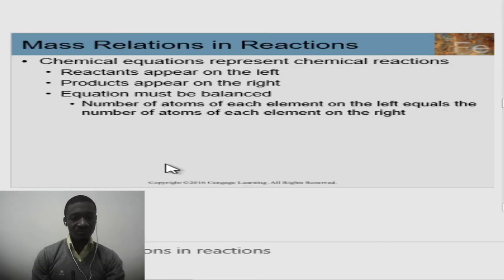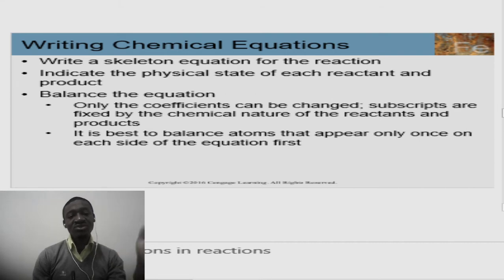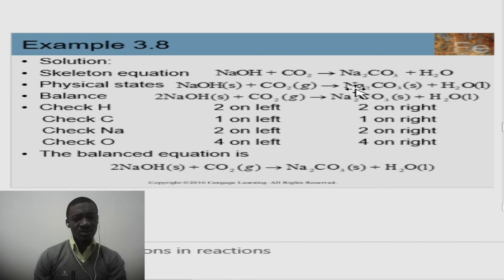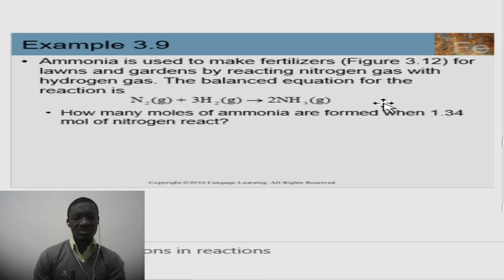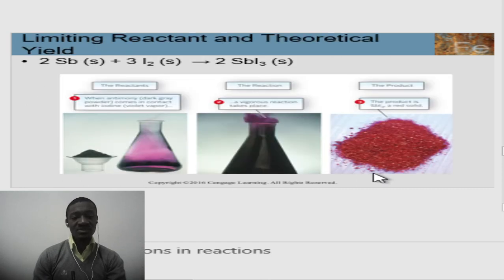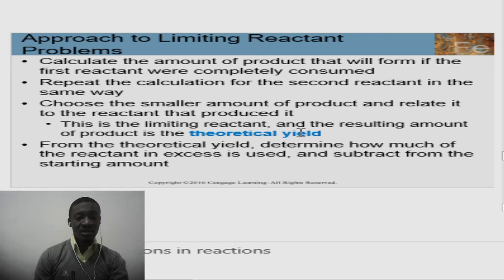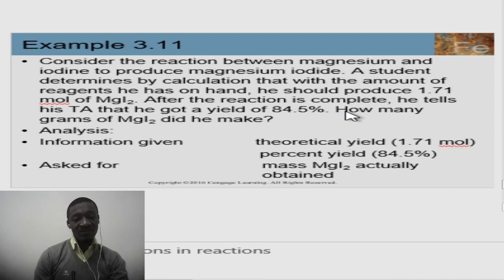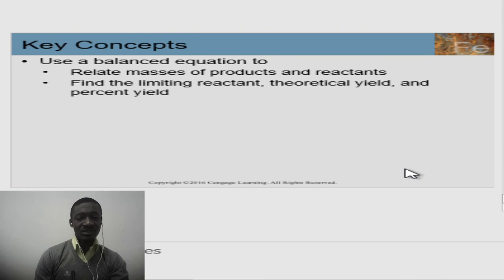Mass Relations in Chemistry; Stoichiometry (Part two)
Chemical analysis, simplest formula from chemical analysis, molecular formula from simplest formula, simplest formula from mass percents, mass relations in reactions, writing chemical equations, mass relations from equations, limiting reactant, theoretical yield, experimental yield and percent yield are all covered in this part.